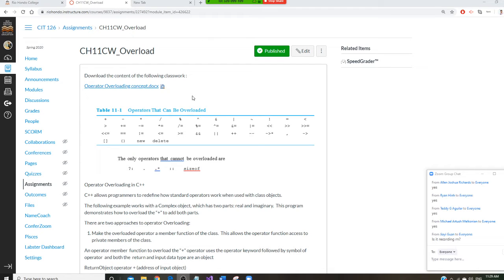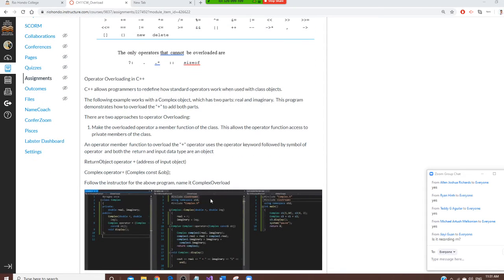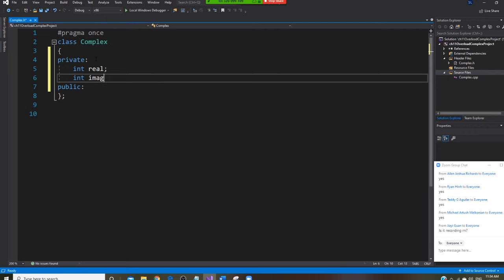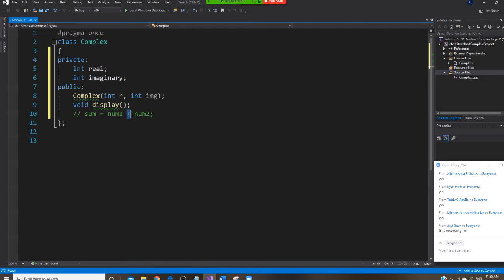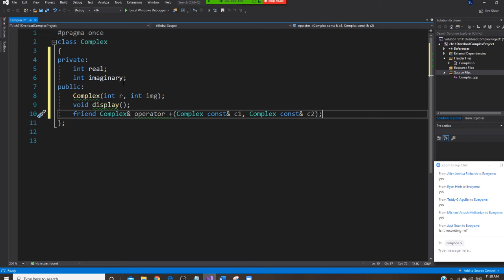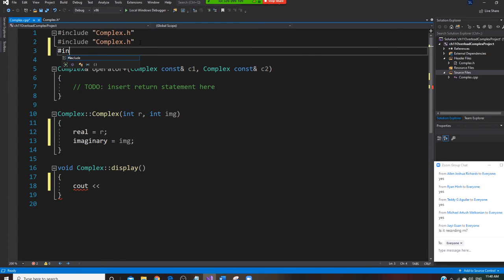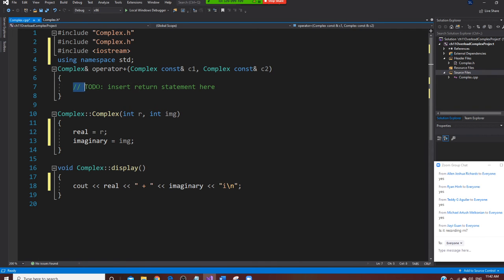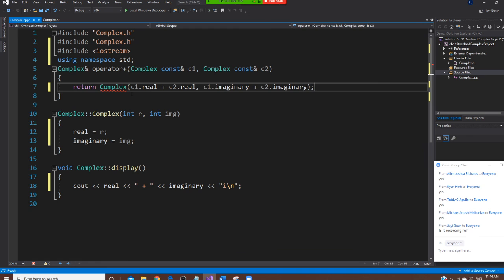C++ Programming - CIT 126 overload Plus sign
CIT 126 C++ Programming class
Overload Plus sign with a Complex number example
Professor Liu